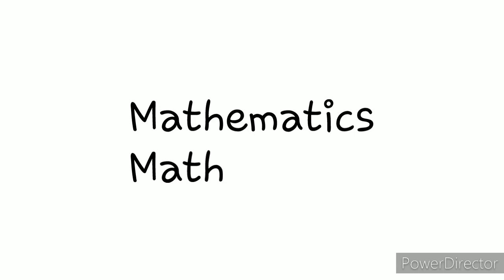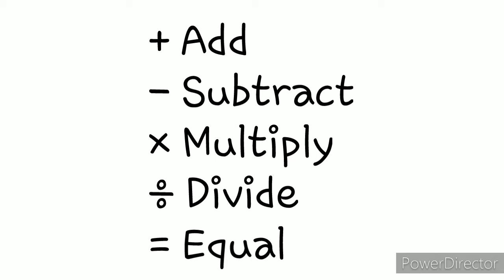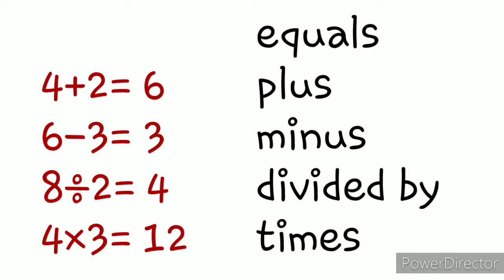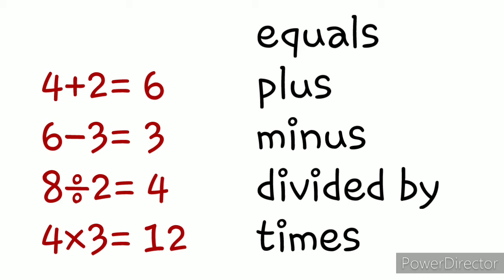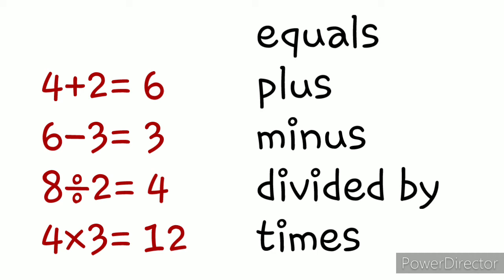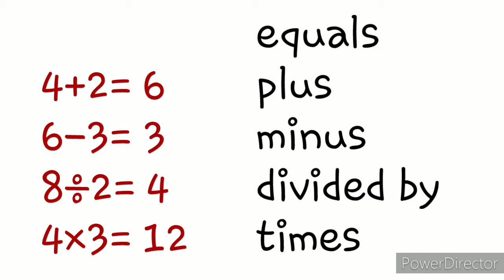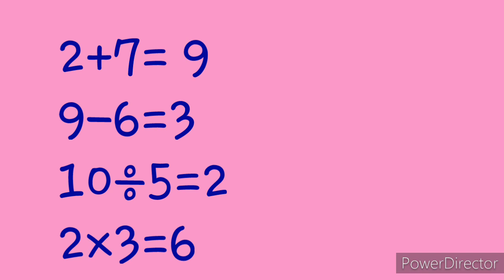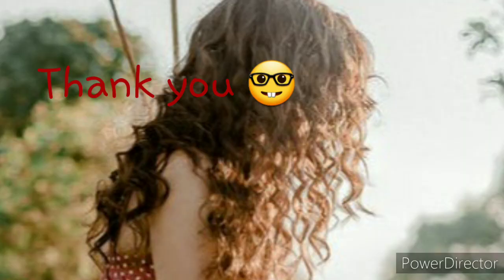Basic Math Vocabulary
Let's learn the basic math vocabulary

English Voyage provides simple lessons for Sri Lankan students to improve their English knowledge from Beginners Level.
We are offering you creative methods to grab the language faster!
Study with us and make your English dream come true! :)

ඉංග්‍රීසි භාෂාවේ ප්‍රවීණයෙකු වීමට කැමති ඔබ සඳහා මේ නාලිකාව හරහා මුල සිට සරළව, නිර්මාණශීලී පාඩම් මාළාවක් අප විසින් සකස් කර තිබෙනවා.
එම පාඩම් මාළාව, මුල සිට හොඳින් අධ්‍යයනය කිරීමෙන්, ඉංග්‍රීසි භාෂාව චතුර ලෙස හැසිරවීමට ඔබට හැකිවේවි!